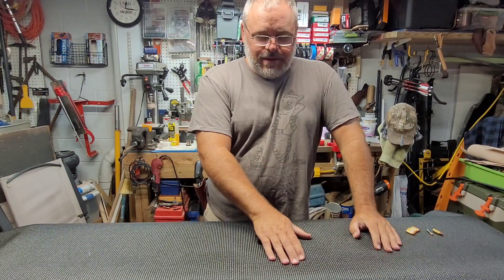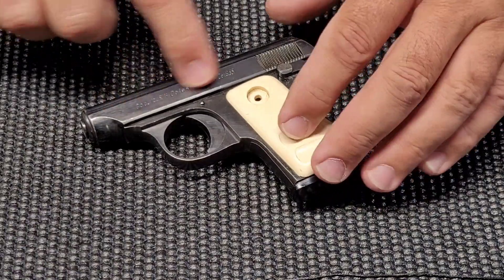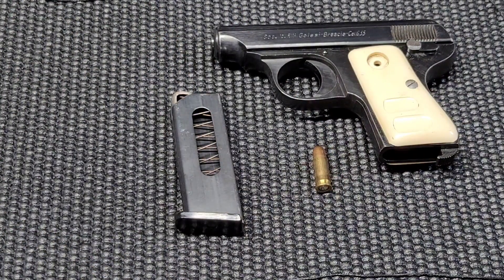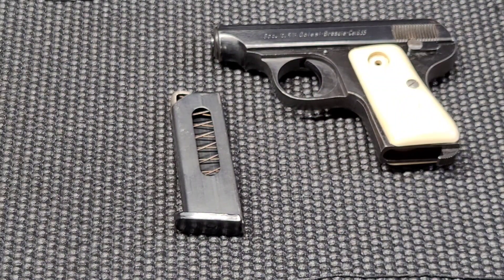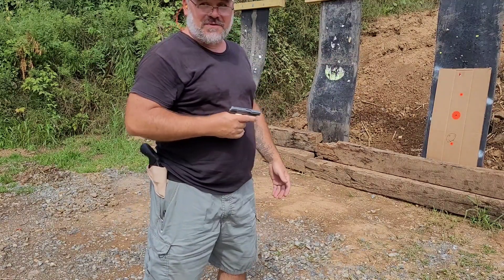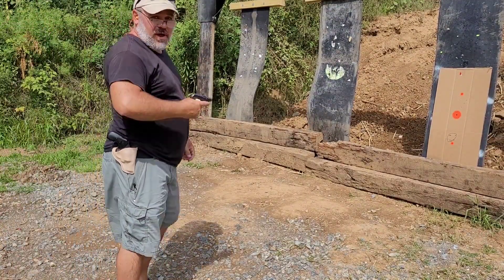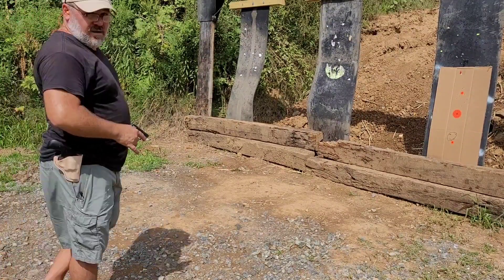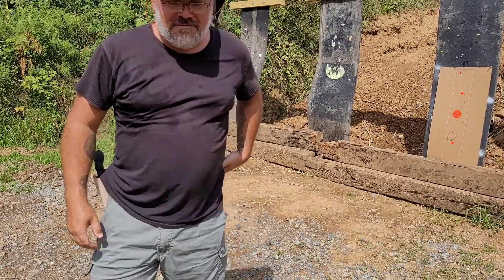10gunsin10days2022 Galesi .25ACP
This will be number 4 in my ten guns challenge.  Although very concealable I really question the accuracy, reliability, and effectiveness of .25ACP.  This little Galesi was one of my Dad's guns and I keep it for the sentimental value and its novelty.  I thought this year's challenge would be a good opportunity to show it and bring it to the range at least once in 40 years! 🤣🤣